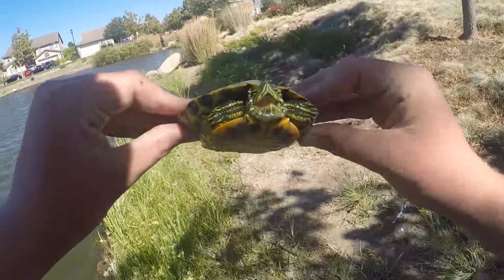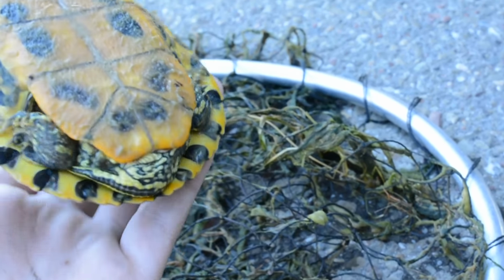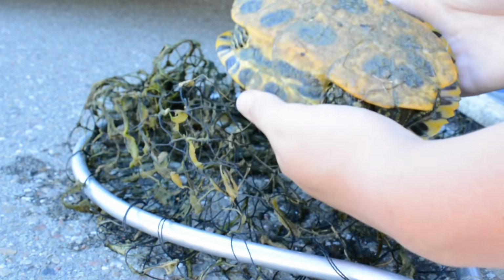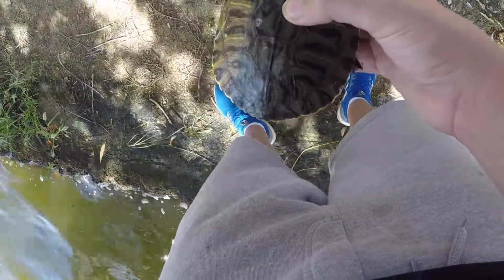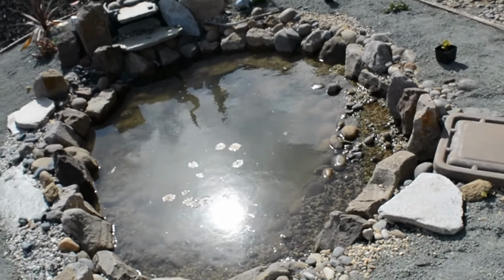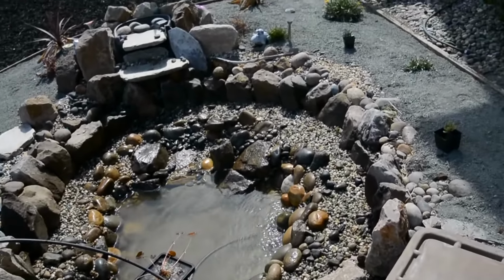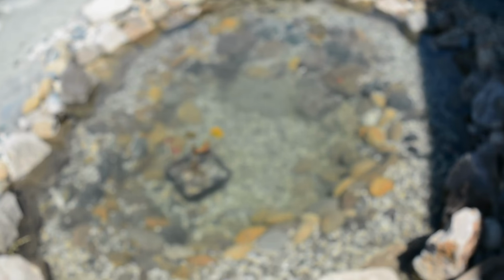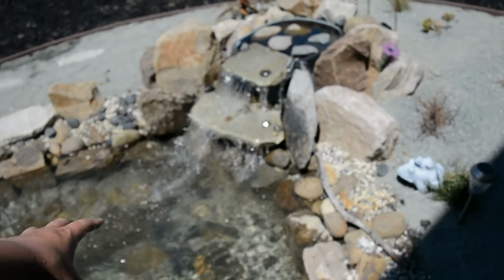Turtles Love Bluegill Sunfish!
Turtles are not a biological problem in ponds. Sure, they might compete with fish a little for food items such crayfish and insects, and some snapping and softshell turtles do eat live fish. But the overall effect on the pond is very small.
For the most part, turtles are beneficial to the pond environment. They scavenge dead animal and plant material and remove diseased or weakened fish, contributing to improved water quality and fish population health. Who wouldn’t sacrifice the occasional sick fish for overall better water quality and healthier fish?

I know that turtles can sometimes be a nuisance to pond use and management. They never fail to find a free meal. Turtles will bite natural baits used for fishing, and they are difficult and a little dangerous to unhook.

*Instagram* FishVisions

GoPro - My GoPro
GoPro Touch Screen
GoPro Accessories
Camera Cage

Editing Software

What I use in almost ALL of my tank builds:
LIGHTS
18-24 inch light (10 gallon)
30-36 inch light (29 gallon - 55 gallon)
36-48 inch light (55 gallon - 75 gallon)
48-52 inch light ( 75 gallon - 100 gallon)

CHEMICALS
Fritz Turbo Start 1 oz - Treats up to 50 gallons
Fritz Turbo Start 4 oz - Treats up to 200 gallons
Fritz Complete - Treats up to 4800 gallons
Frtiz Pond Complete
Fritz Glass Cleaner
Fritz FritzZyme 7 Freshwater Bacteria

FILTER
Internal Canister Filter

SUBSTRATE
Caribsea Planted Substrate